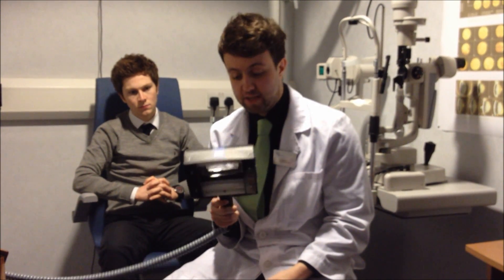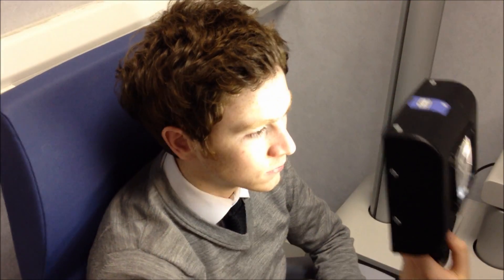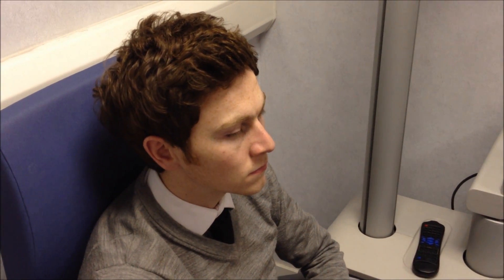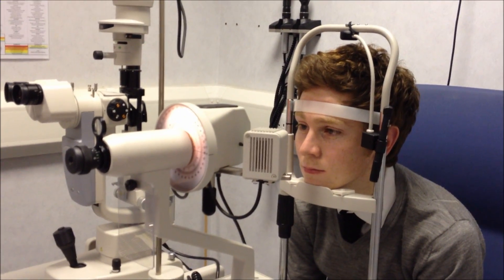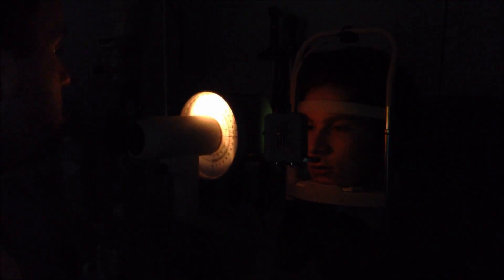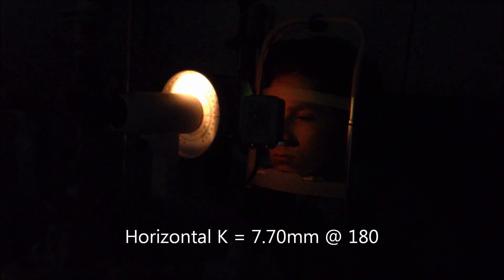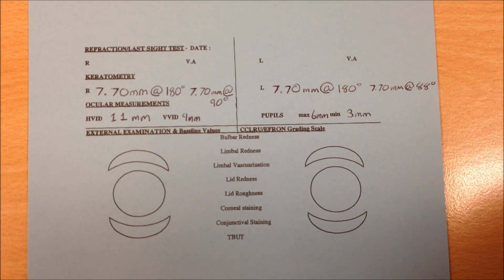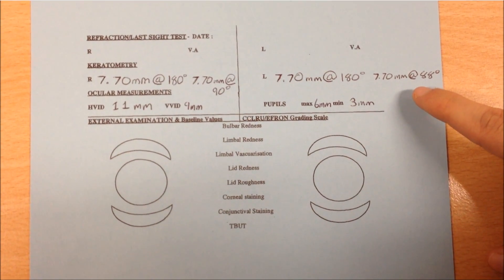Contact Lenses - Ocular measurements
Measurements of HVID, VVID, Min pupil, Max Pupil and K readings